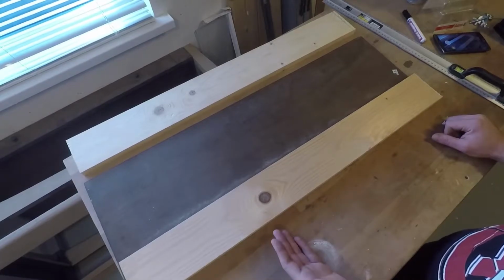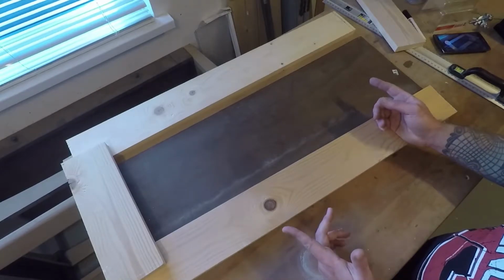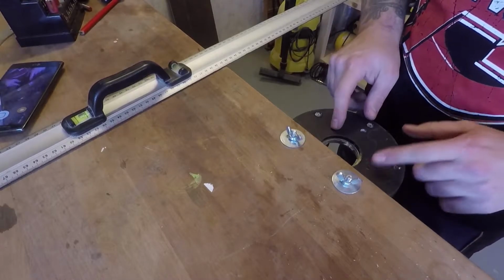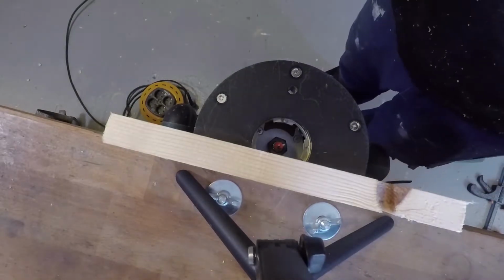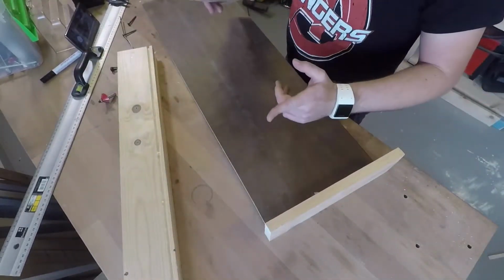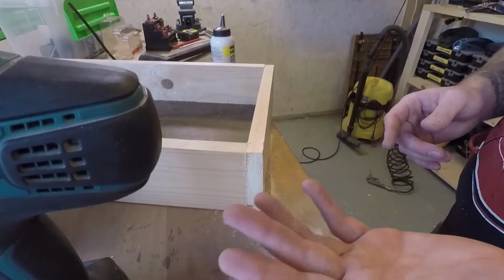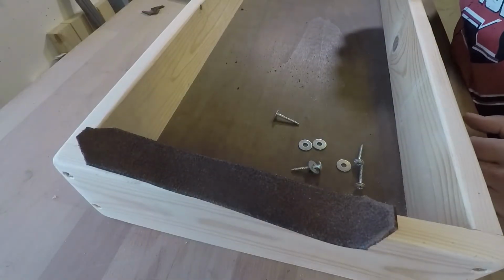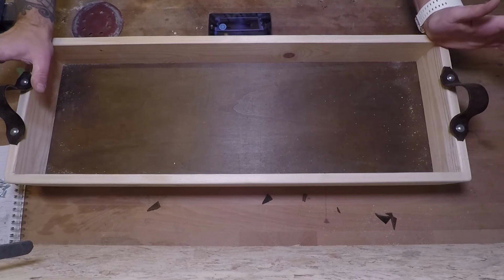#6 How To Make a Carrying Tray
In this episode I'm making a simple but effective carrying tray.  Sorry about the audio, I'm still figuring out a lot of things about making video's :)